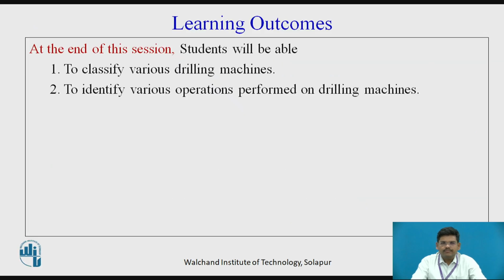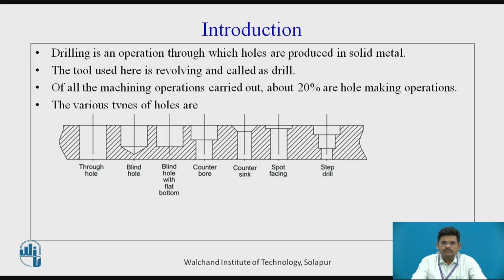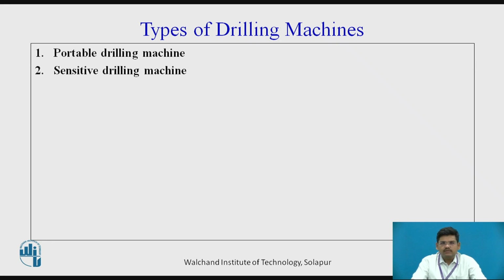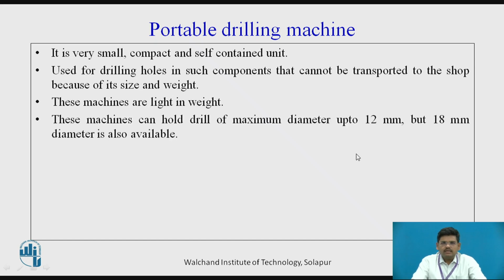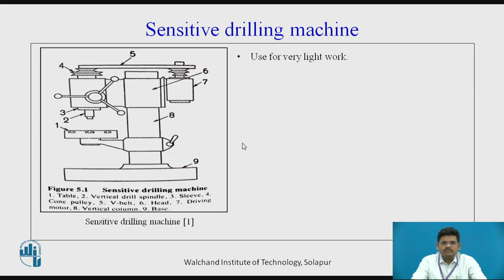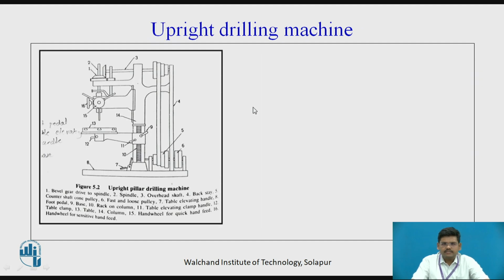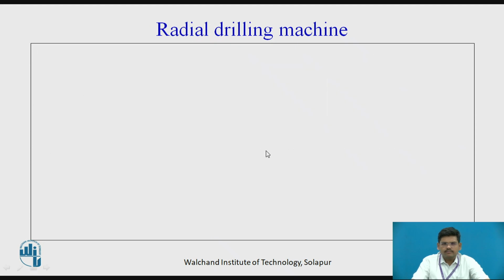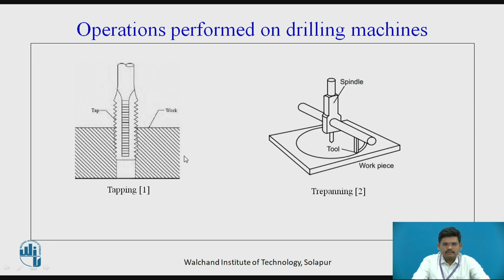Drilling Machine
Mr. S. S. Bansode
Assistant Professor,